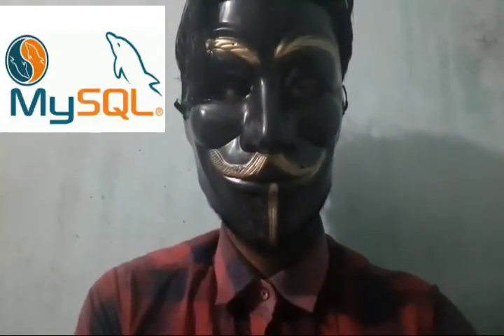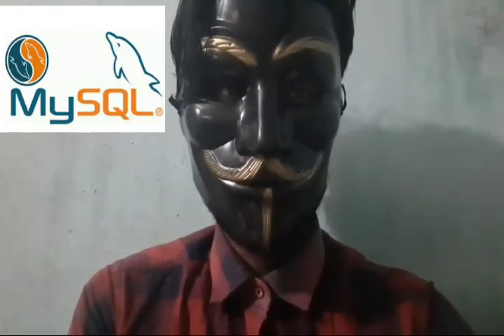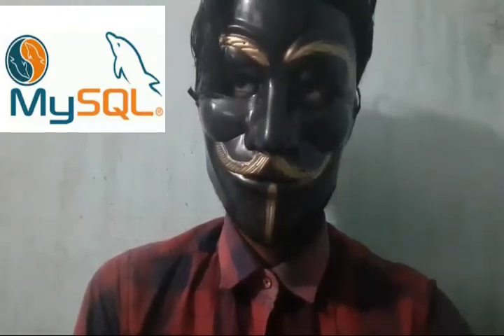Difference between the sqlite and mysql | advantages and disadvantages | when to use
Hi guys welcome to Quick Through

 This video content:
Difference between sqlite and mysql
Advantages and Disadvantages of mysql sqlite
When to use sqlite
When to use mysql

 you can also participate and helps us to increase the quality of content Through donations all funds helps to our higher education

details and step by step explanation Telegram channel link
E-learners and researchers room

 NOTE: " THIS CHANNEL DOESN'T CLAIMS ANY RESPONSIBILITY FOR THOSE ILLEGAL ACTIVITIES"